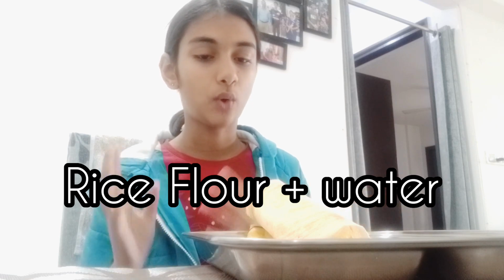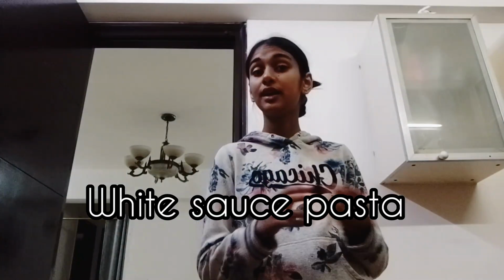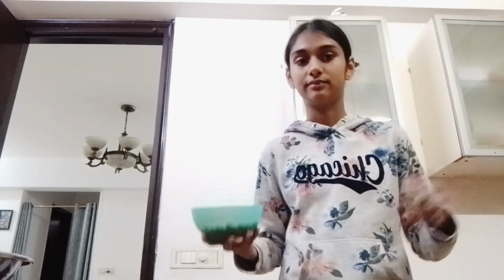What I Eat In A Day !! Smoothie pancakes much more •~•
Heyy

about me 💗
Hii! I am Chitra. I am 13 years old and I live in Delhi, India 🐇